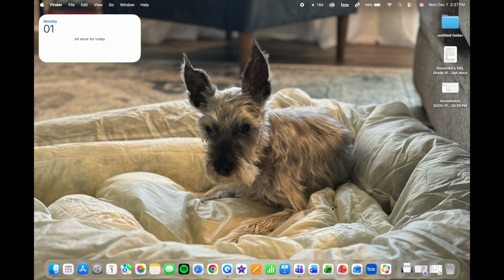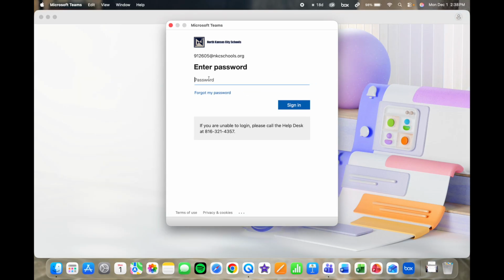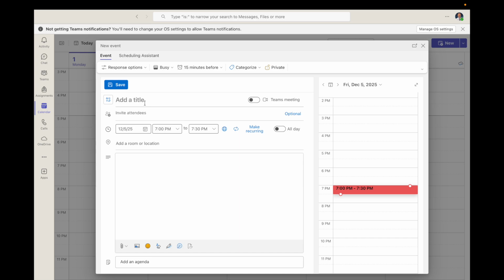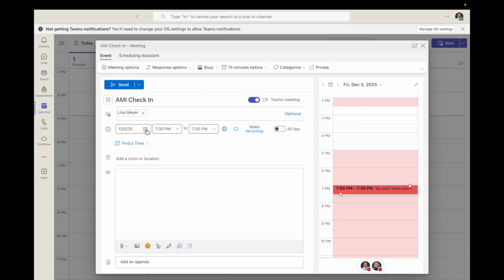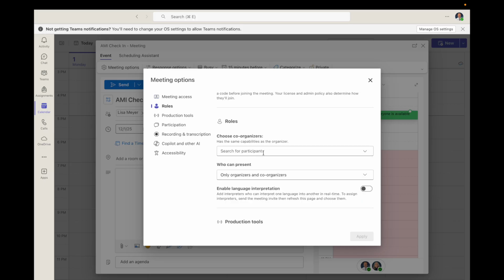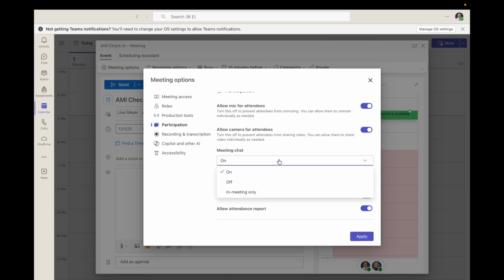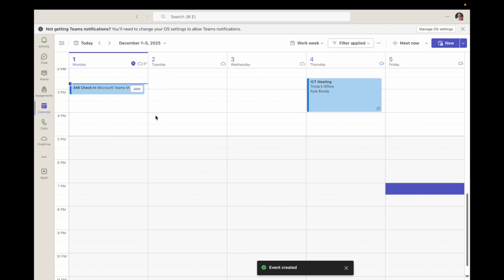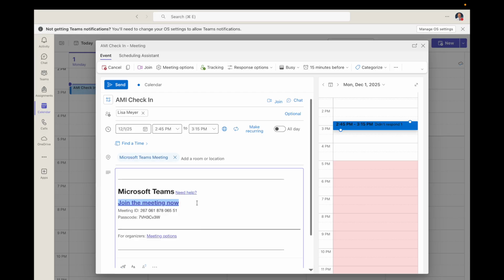Scheduling a Microsoft Teams Meeting